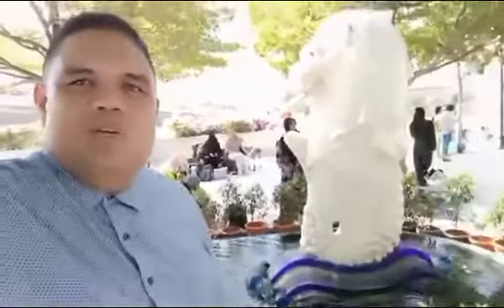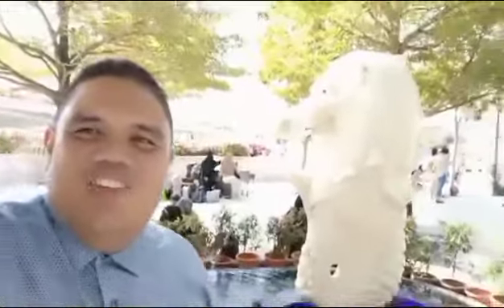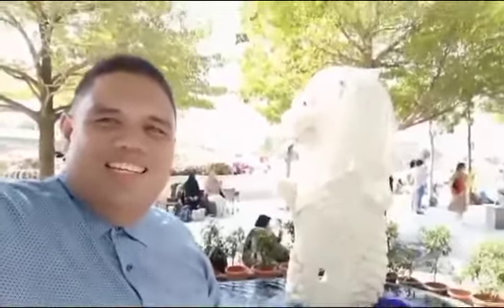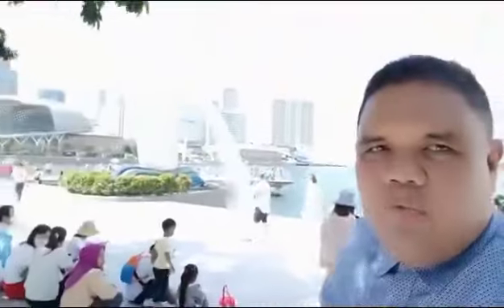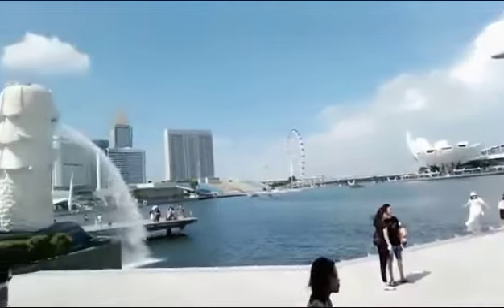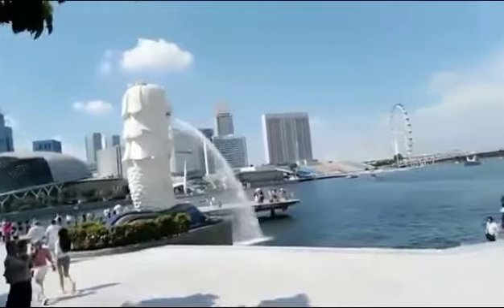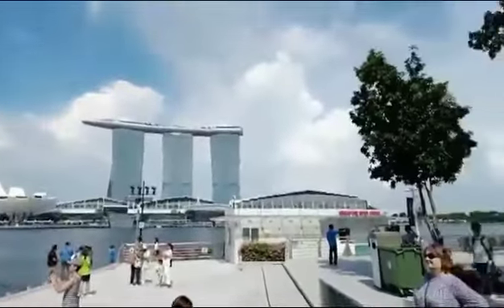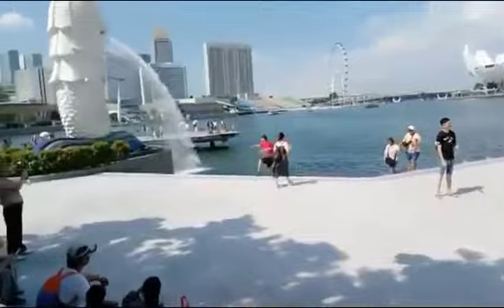The side trip visit at the amazing Merlion Park in Singapore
The Merlion being part-lion and part-fish is a tale that runs more than just skin (or stone) deep.
The Merlion’s fish-like body symbolises Singapore’s origins as a fishing village, known as Temasek—a name which comes from same root as the word tasek (‘lake’ in Malay).

The statue’s head represents the city’s original name of Singapura (lion city in Sanskrit). According to legend, Sang Nila Utama—a Srivijayan prince of Palembang—landed on our shores amidst a tempest at sea.